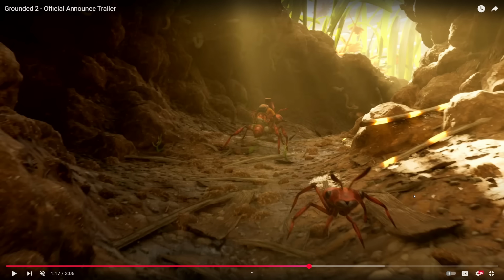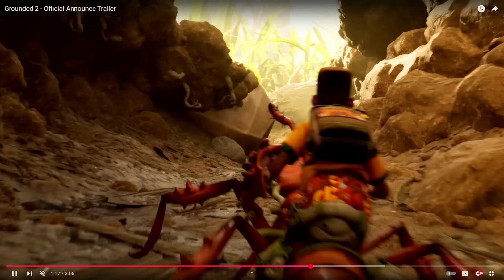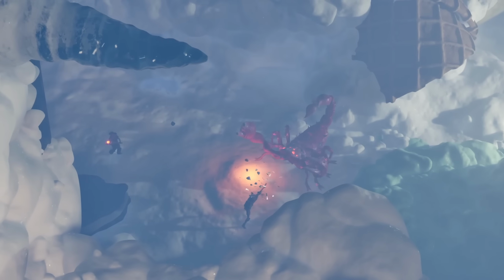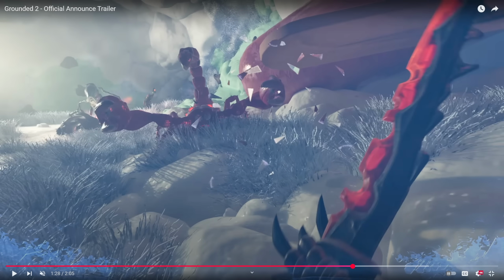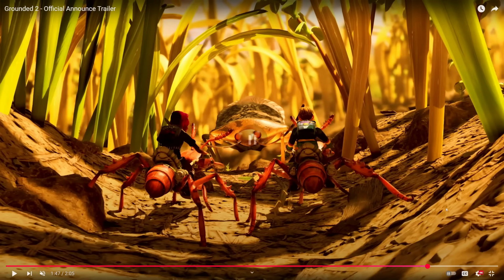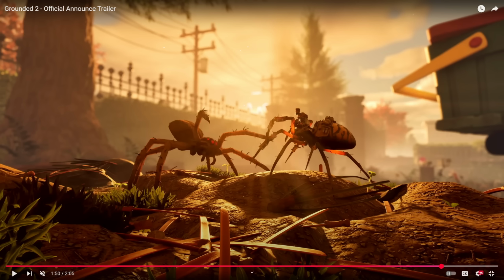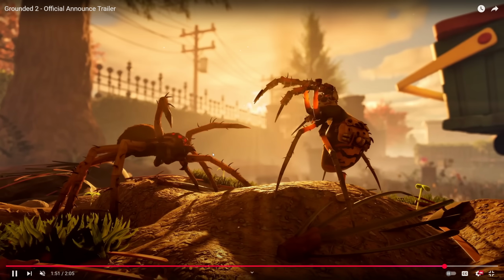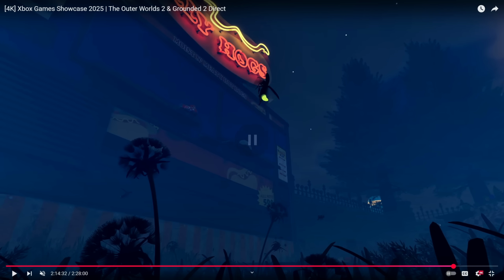Grounded 2: Every Creature Revealed (So Far)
In this video I take a look at every creature revealed so far for Grounded 2.